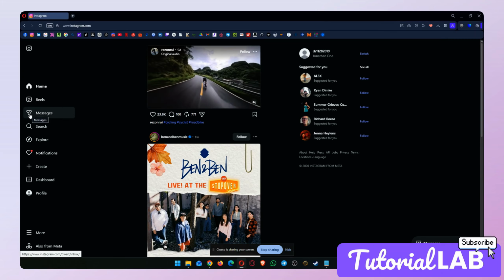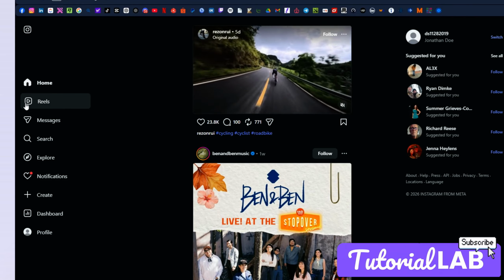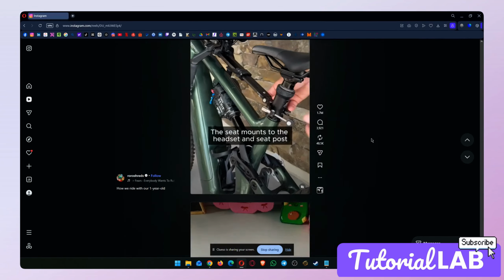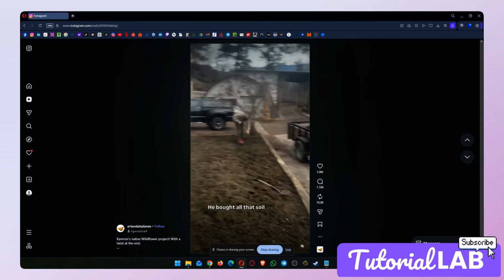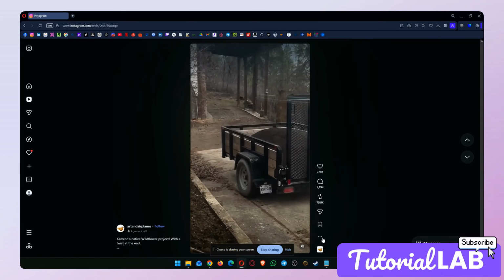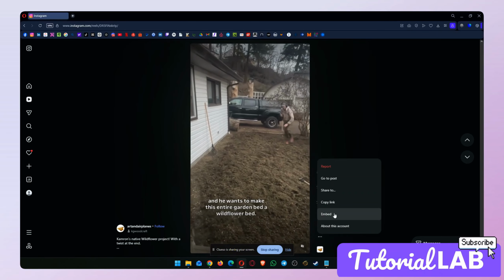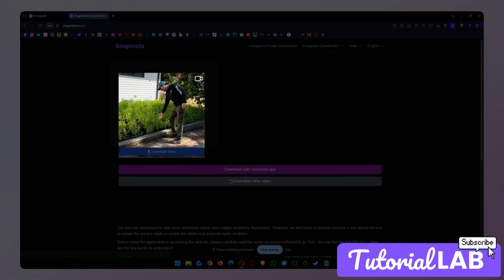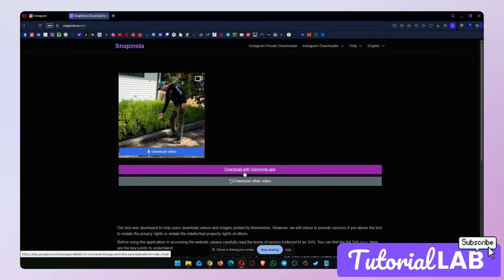How To Save Instagram Reels To Your Gallery (Step By Step)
How To Save Instagram Reels To Your Gallery

Hello everyone! In this video, I’ll show you exactly "How To Save Instagram Reels To Your Gallery" so you can keep your favorite videos offline, repost content later, and store Reels directly on your phone.

We’ll go step by step through "save instagram reels gallery" and explain the different ways Instagram allows saving and sharing Reels. I’ll also walk you through how to "download instagram reels camera roll," show you how to use the "instagram reel share button download," and explain what options are available depending on whether you’re saving your own Reel or someone else’s content.

By the end of this tutorial, you’ll confidently know how to save Instagram Reels to your gallery step by step.